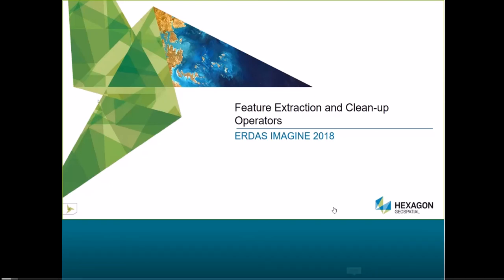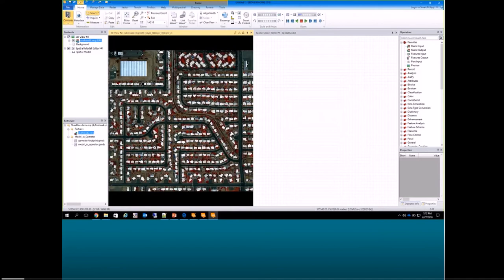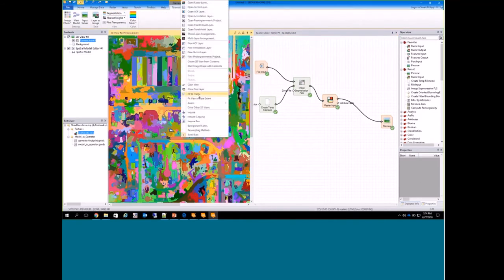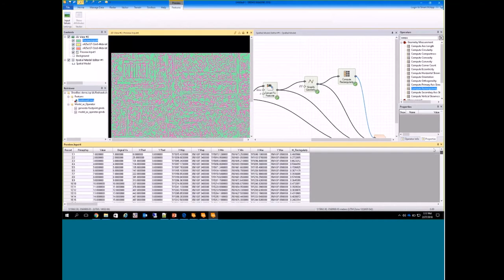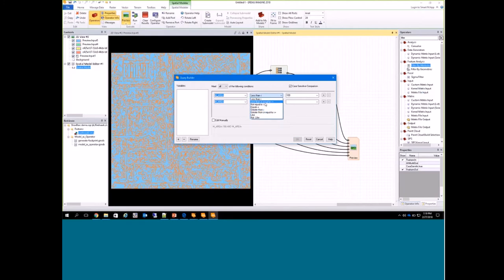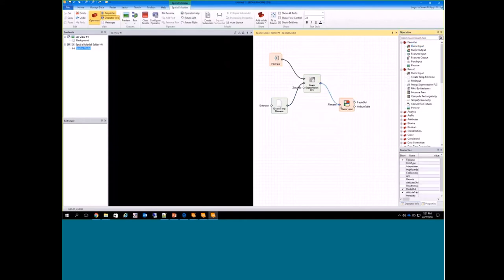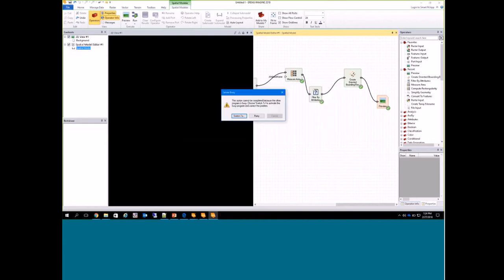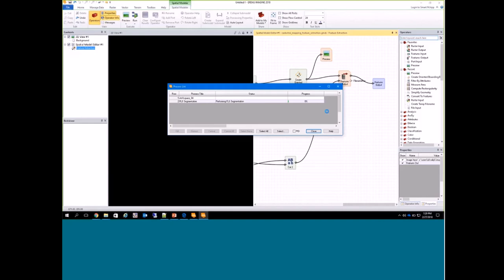ERDAS IMG Feature Extraction & Cleanup Operators Spatial part1